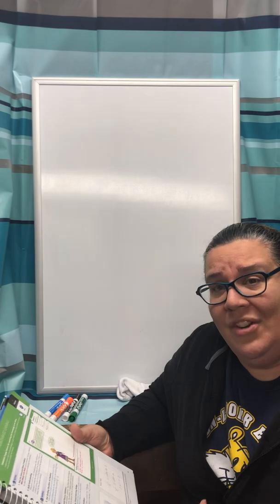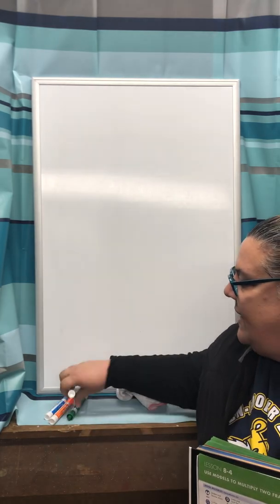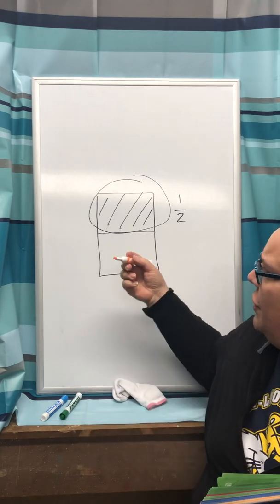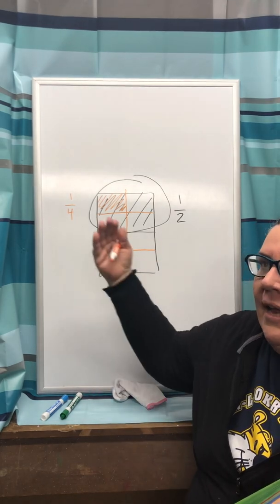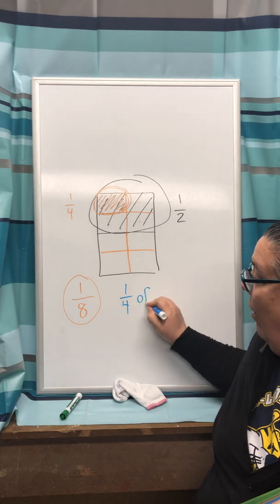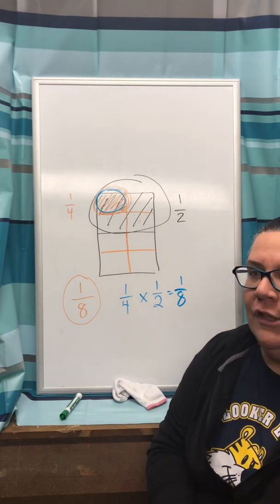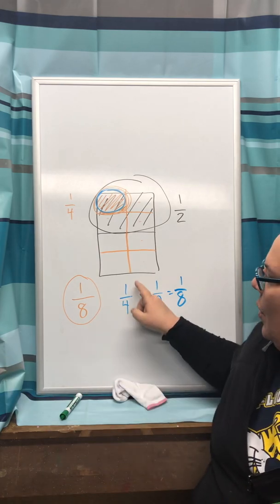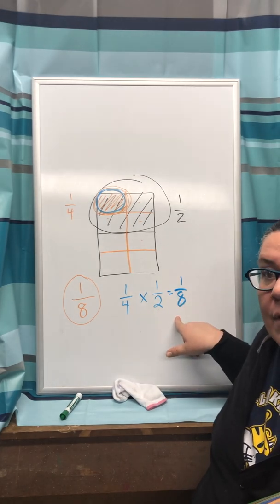8-4 Solve and Share